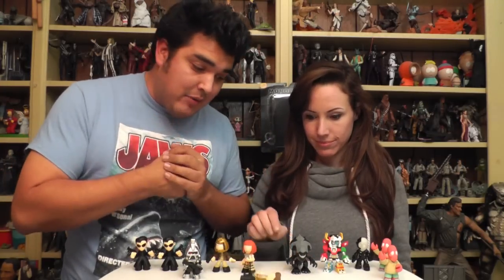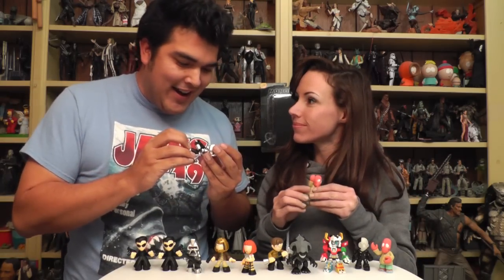Unboxing SCIENCE FICTION SERIES 2 Funko Mystery Minis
Unboxing of a Hot Topic exclusives case of 12 Science Fiction Series 2 Funko Mystery Mini vinyl figures. by John Carlos McMaster and Tracie Cotta.

toy
wave 2
blind box
mystery box
mystery minis
figure
review
Science Fiction vinyl figures
Voltron
The Matrix
Battlestar Galactica
Aliens
Futurama
The Fifth Element
Star Trek The Next Generation
The Iron Giant
Alien
Back to the Future
Galaxy Quest
Godzilla
exclusive